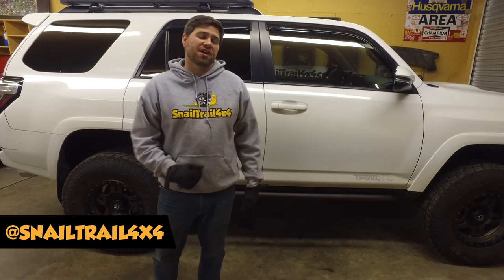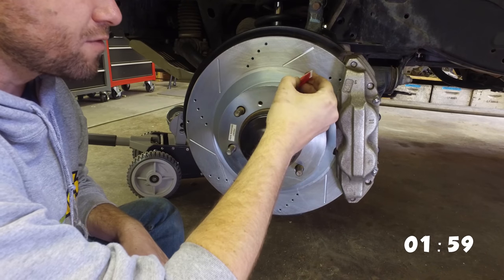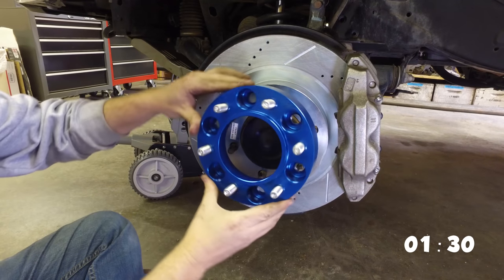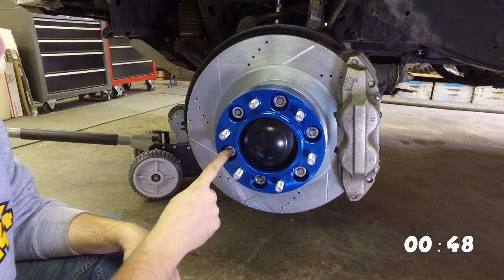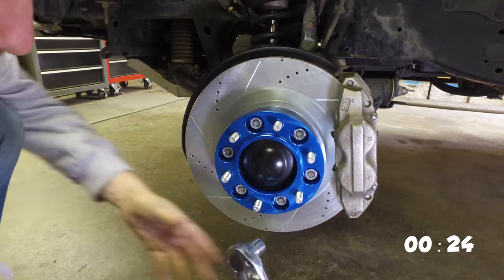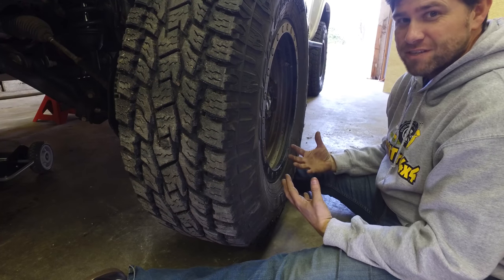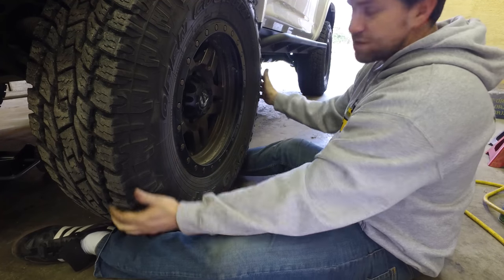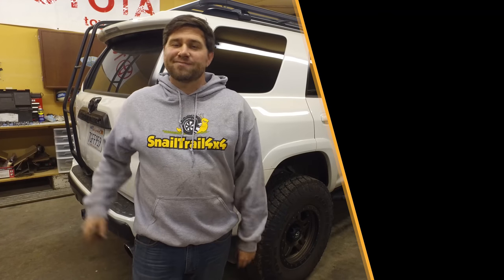Installing Wheel Spacers on a 5th Gen Toyota 4Runner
SPIDERTRAX WHEEL SPACERS
Two spacers come in the kit, if you want to do all 4 tires you will need 2 kits.

2 Minute Tuesday: Installing wheel spacers on a 5th Gen Toyota 4Runner is a quick and easy way to get a wider track width. There are a few different styles from bolt-on applications to small spacers that fit just over the wheel studs between the brake rotor and the wheel. Always read the instructions before installation and make sure you tighten nuts to the proper torque.

We have lifted the 5th Gen Toyota 4Runner over four inches. When we do this, the lower control arm gets to a more extreme angle and thus bringing the wheel closer to the body. Adding wheel spacers allows us to get back to the factory stock width (if you choose). We decided to go wider :)

**If you run wheel spacers be sure that they are properly installed and are correct for your application. Check with your local government about the legality of using wheel spacers on your vehicle as well.**

-- keep crawling --